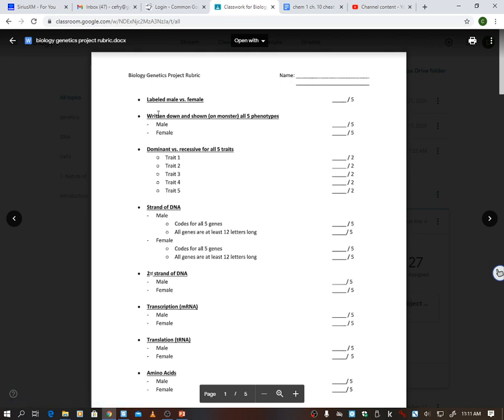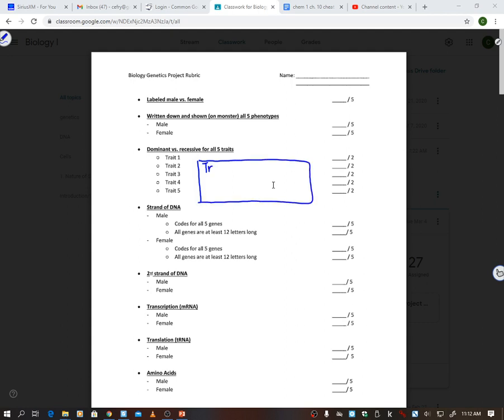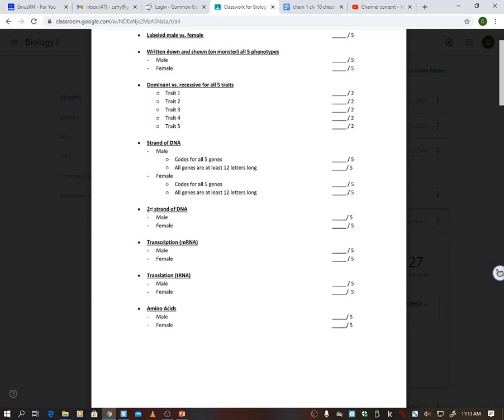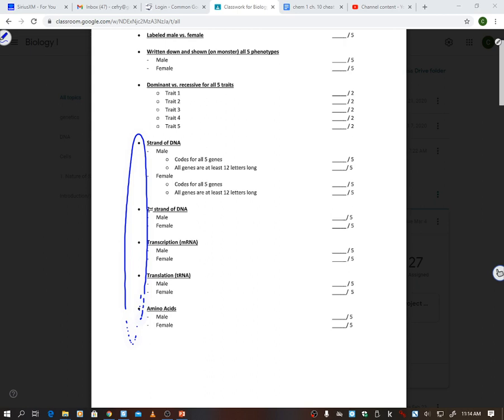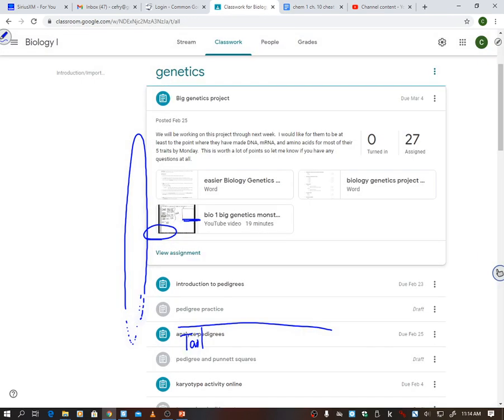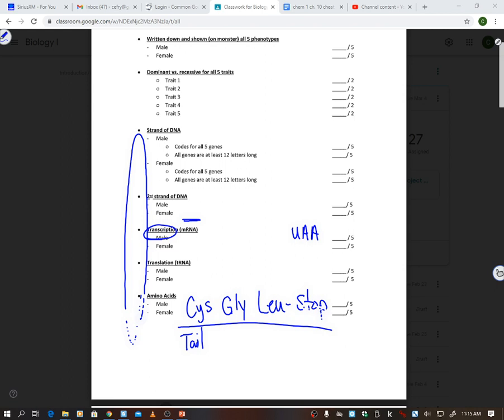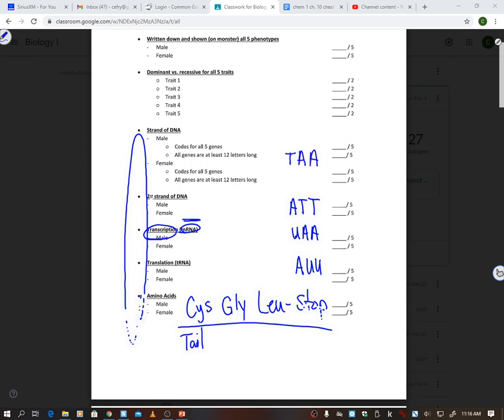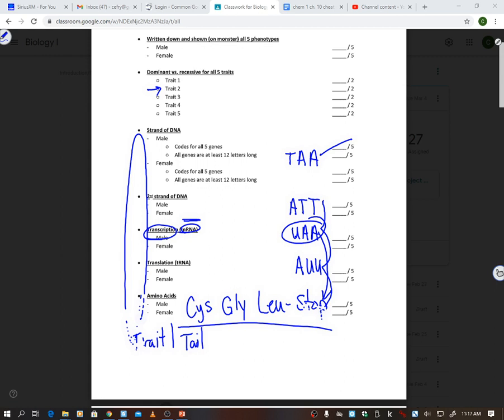bio 1 3 1 monster